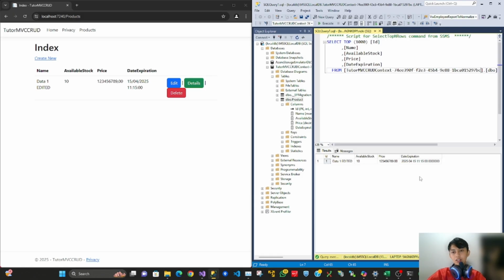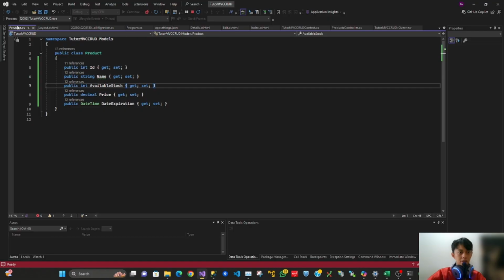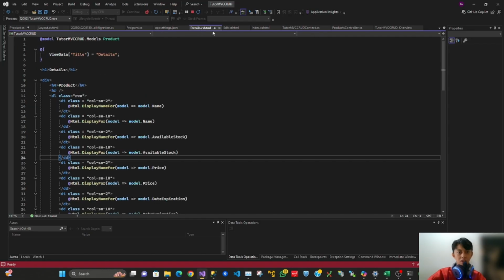HOW TO CREATE SIMPLE CRUD OPERATION USING ASP.NET, ENTITY FRAMEWORK AND SQL SERVER DATABASE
Here is a simple tutorial creating a Web App CRUD Operation. Hopefully it can be helpful for all of you Guys. Happy learning !!!